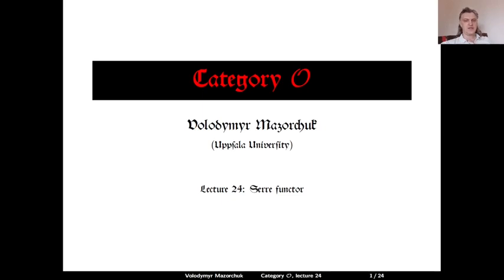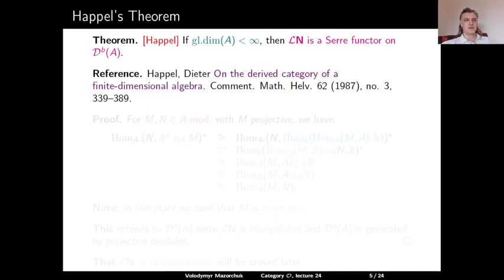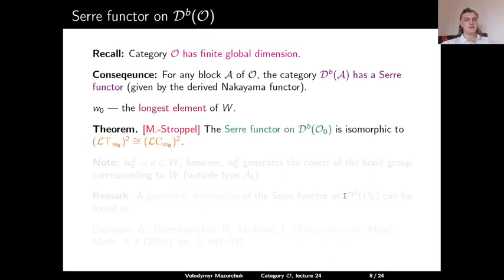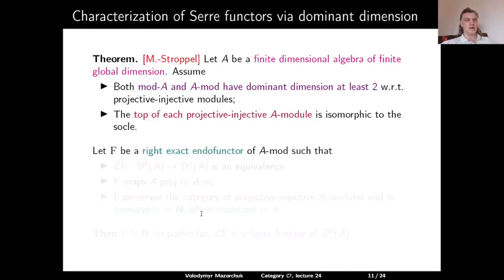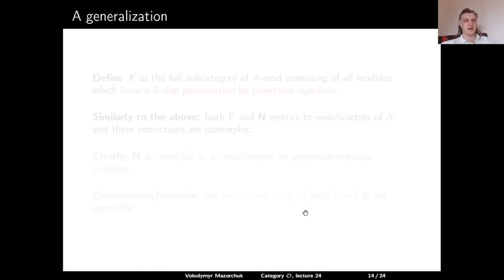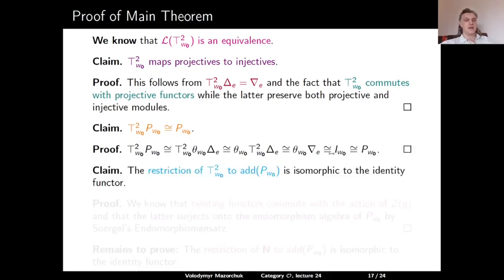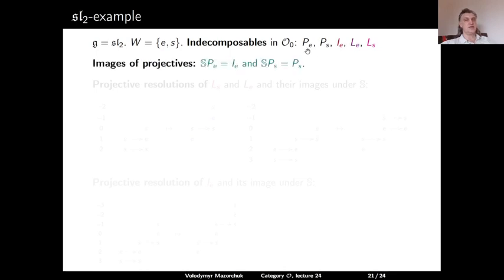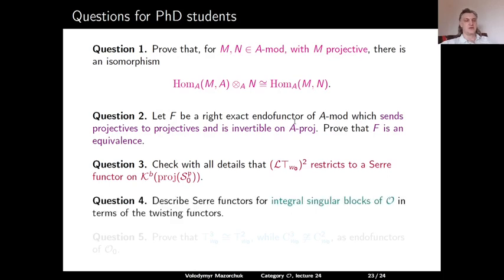Category O. Lecture 24: Serre functor (by Walter Mazorchuk)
Category O
Lecture 24: Serre functor